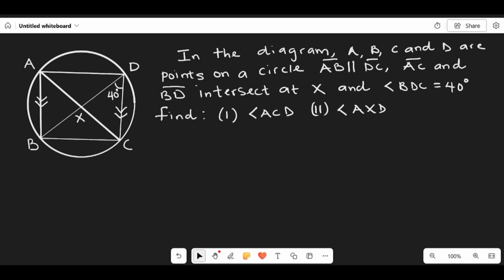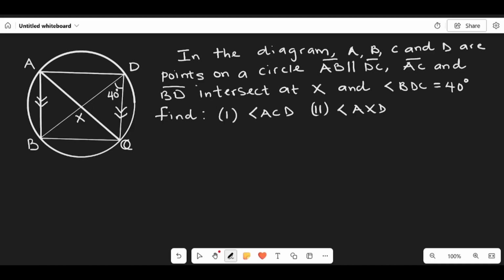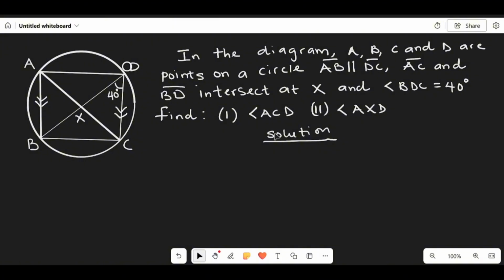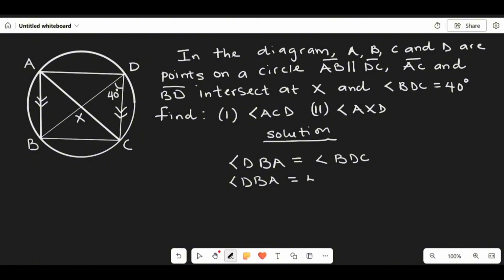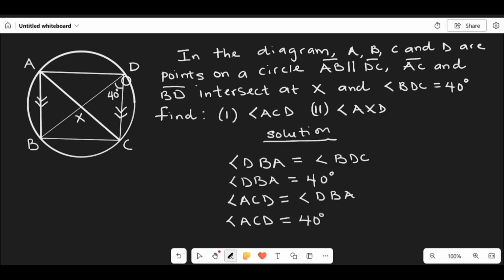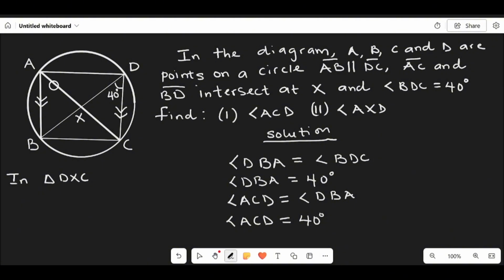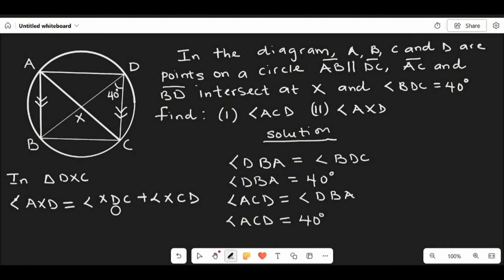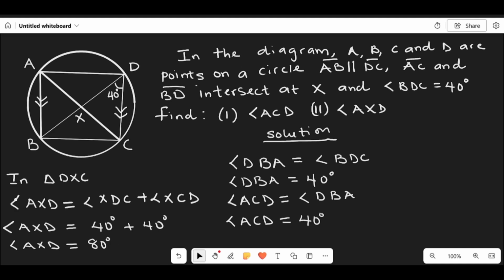Find ∠ACD and ∠AXD Full Circle Theorem Breakdown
Alternate Angles (Parallel Lines)

we carefully break it down and find both missing angles without using complicated arc formulas.

This is the type of question where many students apply the wrong theorem. Watch till the end to understand the correct geometric reasoning and improve your circle theorem skills.

Let’s keep mastering mathematics together.